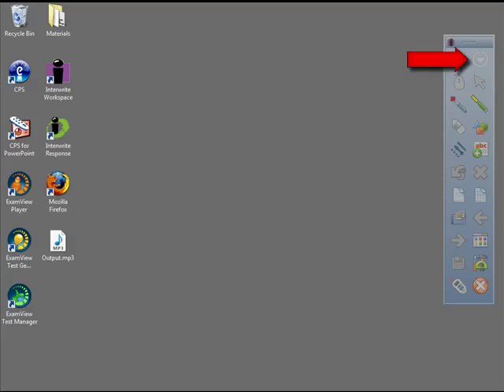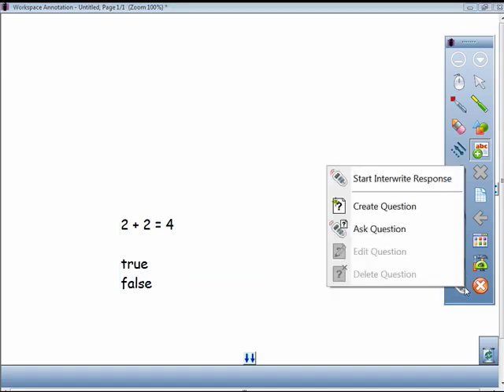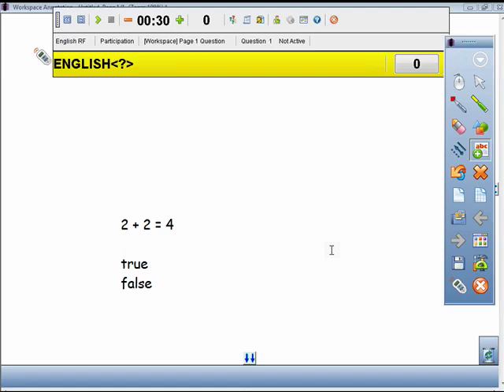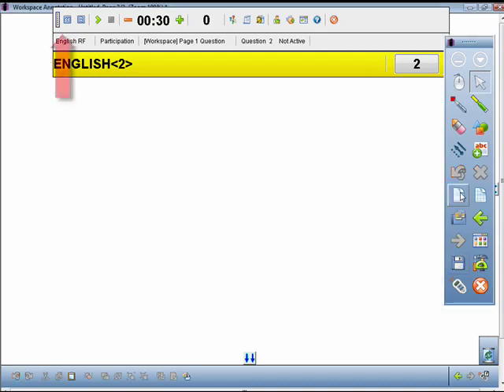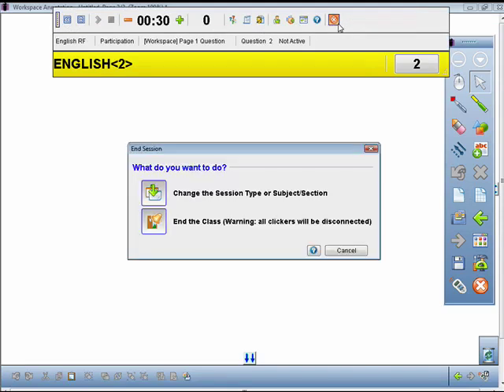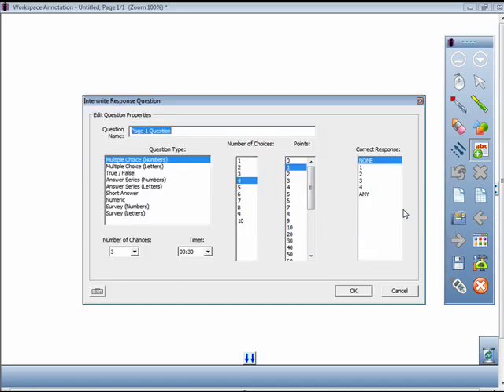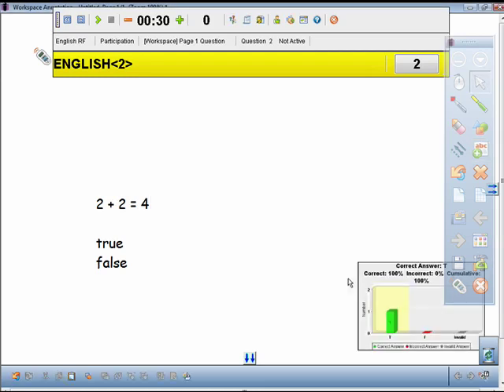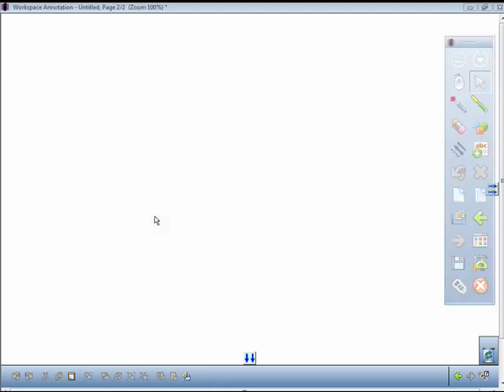Workspace - Integrating CPS, Response, and PRS Questions